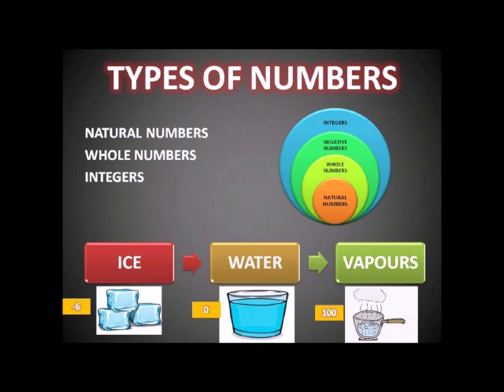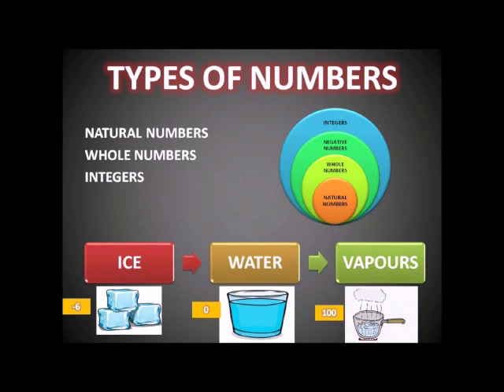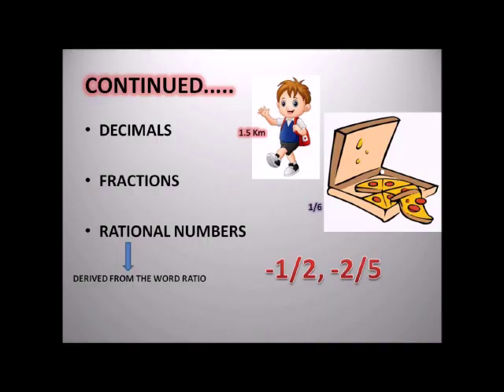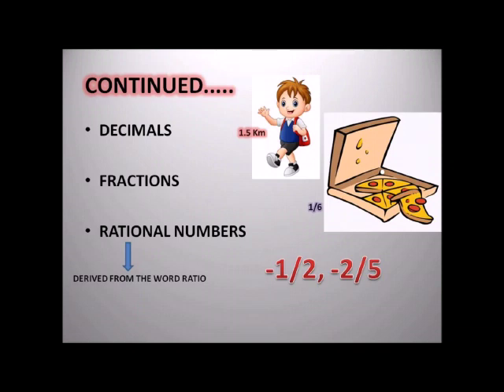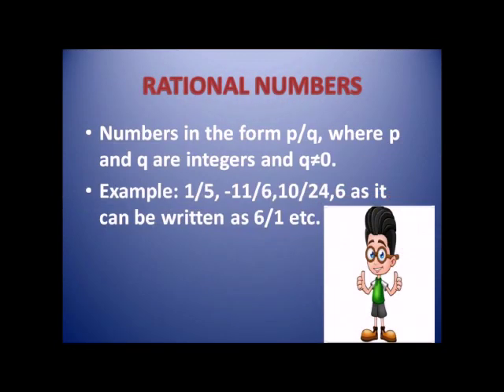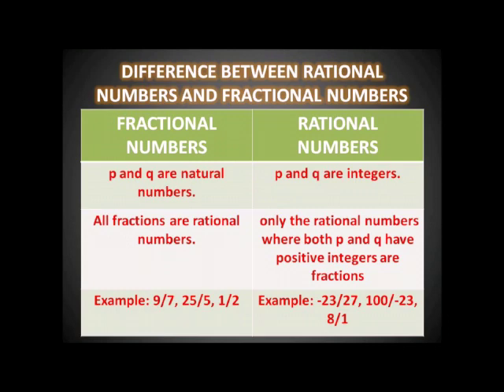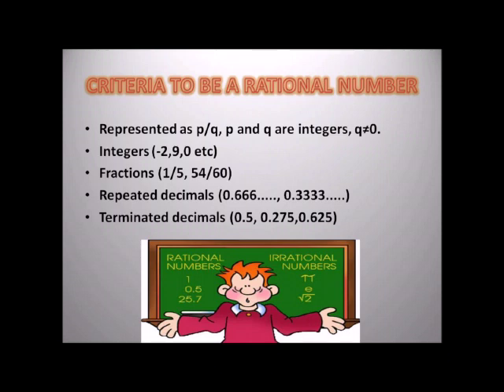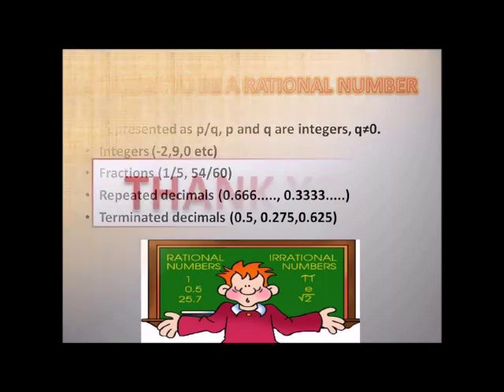Maths Rational Numbers Revision video Grade 8